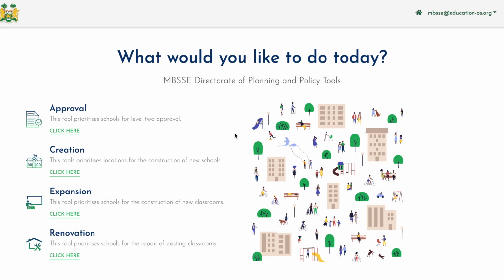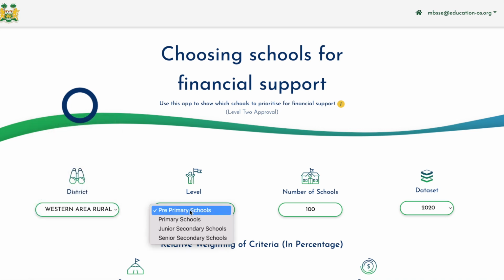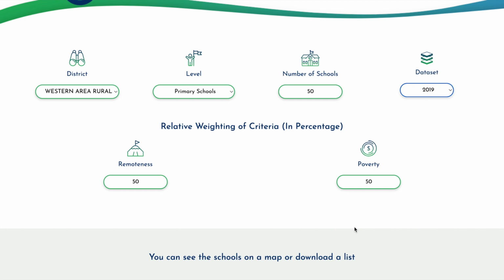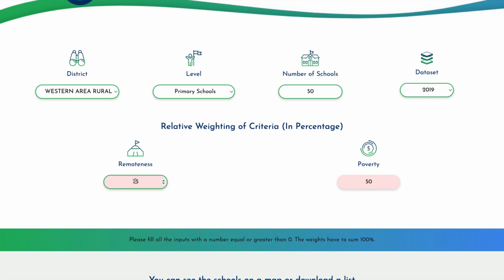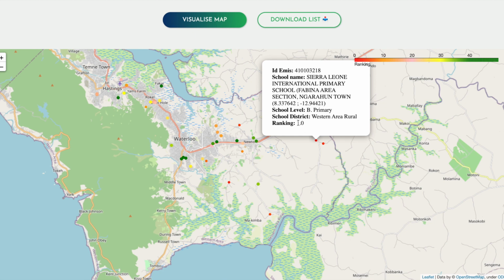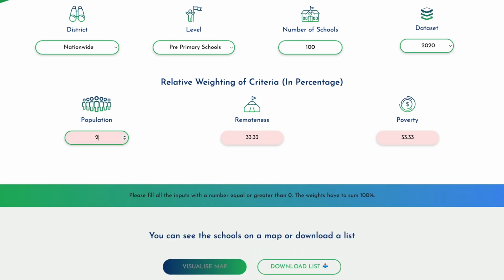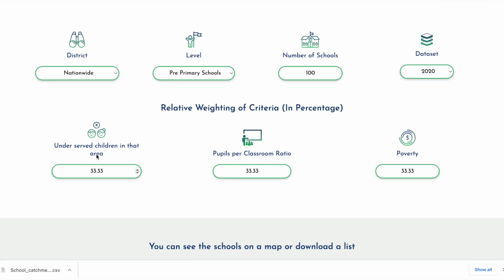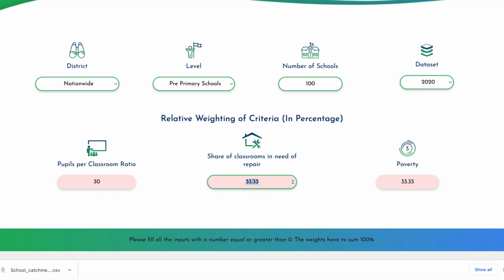Sierra Leone Ranking Map - Video Tutorial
Fab Inc has created four tools to help choose where to build new schools, where to build additional classrooms, where to repair existing classrooms and which schools to prioritise for financial support funding (Level Two Approval).

This tutorial demonstrates how to use these tools.